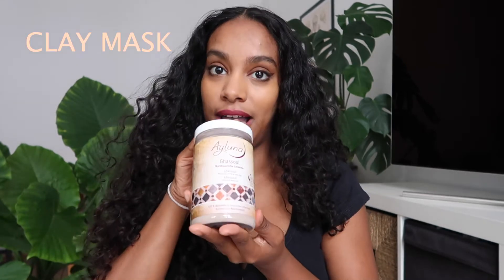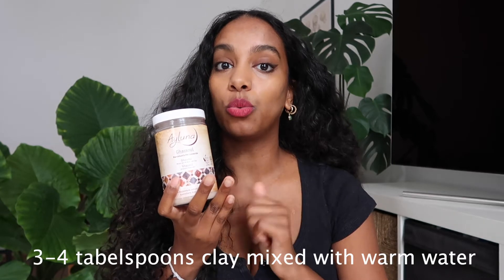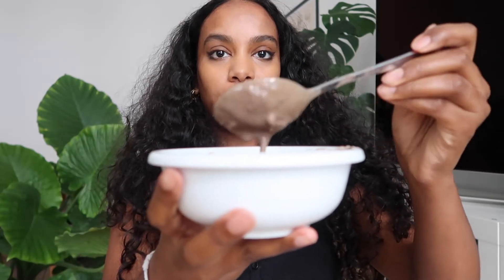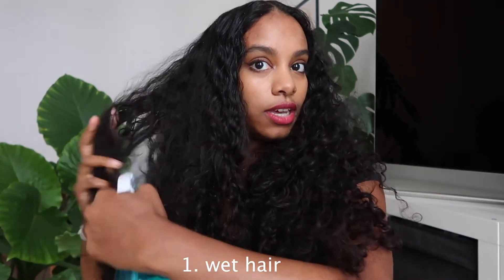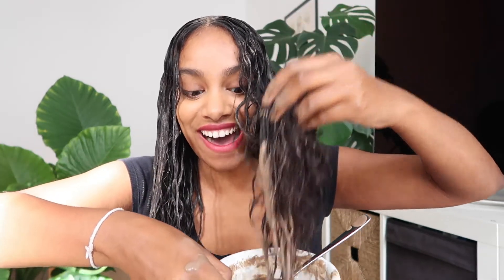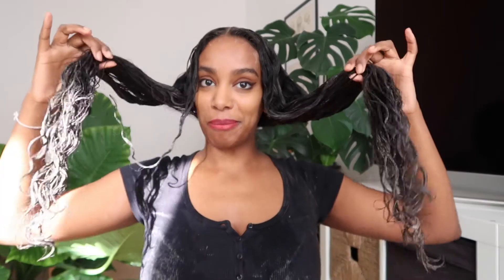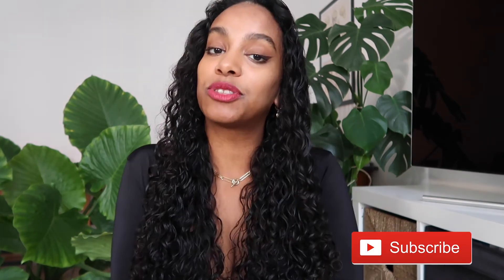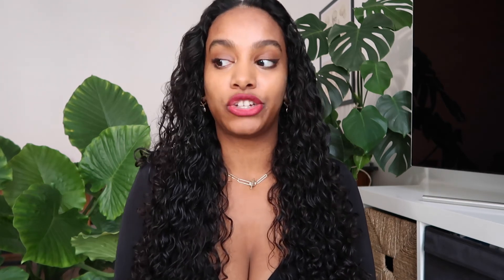Clarifying Curls & Scalp with Moroccan Clay Mask | Hair Detox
I tried the Moroccan Clay Mask for the first time and I'm really happy with the result. It's a great alternative to shampoo or to clarify and detoxify your curls and scalp occasionally.

I used 3-4 tabelspoons of clay mixed with warm water. After preparing my hair I apply the paste and leave it sit for at least 10-15 min. Then I wash it out and style as usual.

The Clay I used in this video

I really hope you enjoy it and it can help you on your natural hair journey!! xx